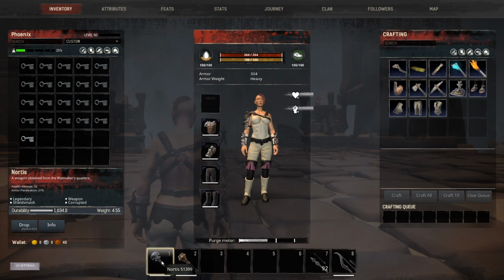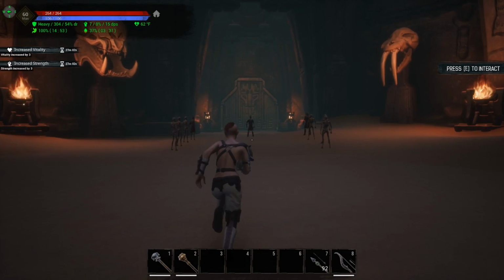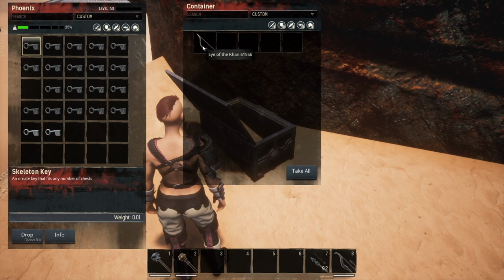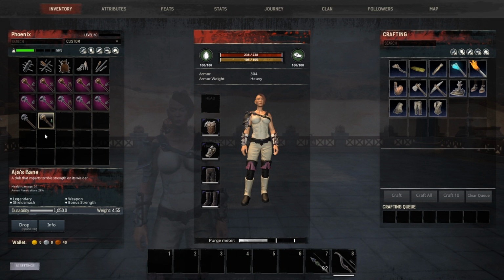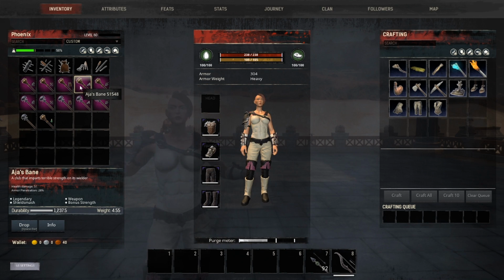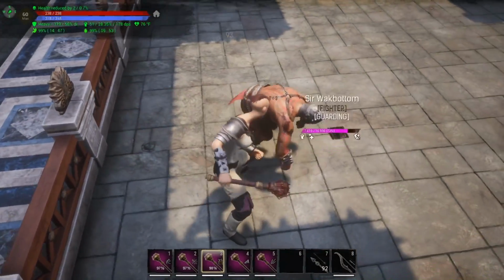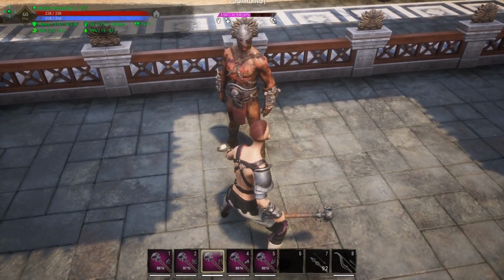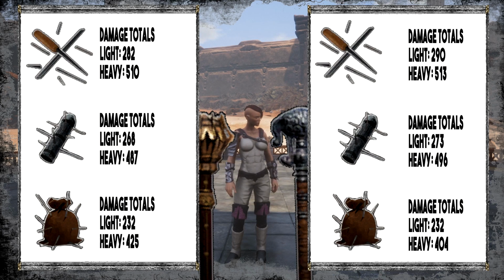"Where to Find Aja's Bane and Nortis" What attachments you should be using | Conan Exiles 2020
In this video I will show you where to find Nortis and Aja's Bane, as well as talk about what attachment you should be using on them.

Sub and Like GFX: MattKitten.wordpress.com